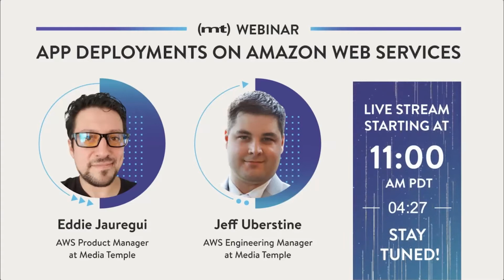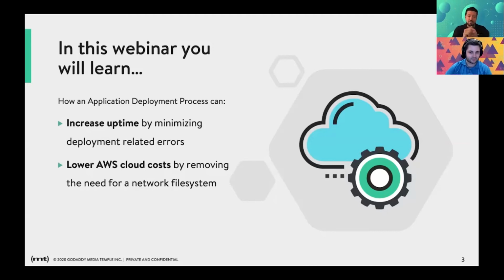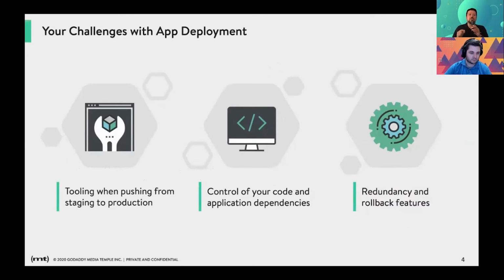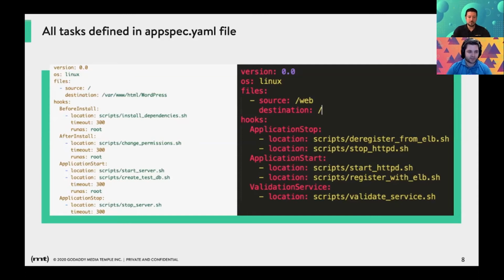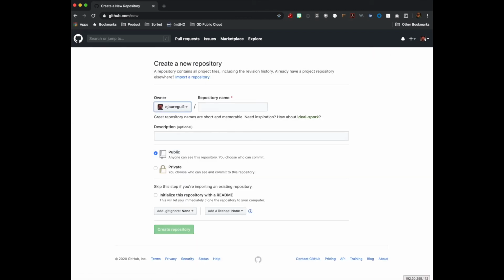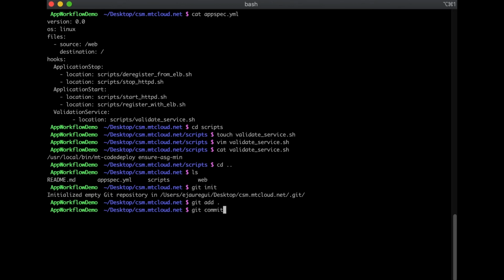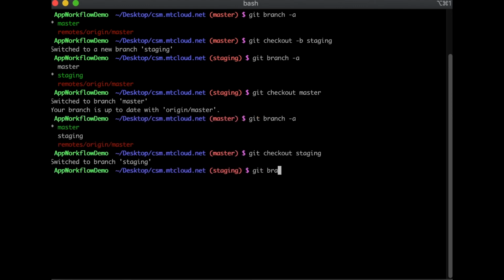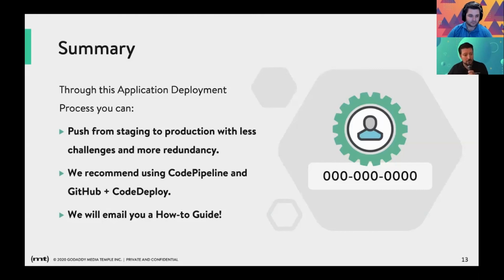App Deployments on Amazon Web Services [FULL WEBINAR]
Join our very own Eddie J. and Jeff U. LIVE as they guide you through AWS app deployments using CodePipeline and GitHub!